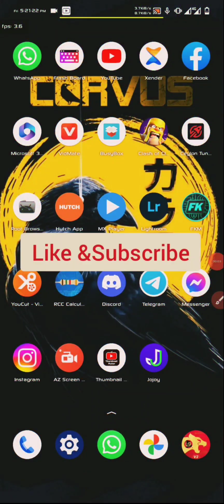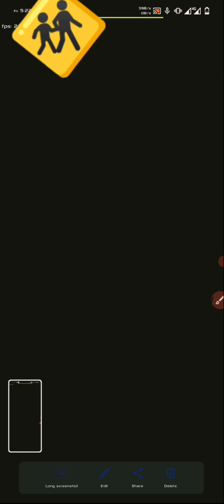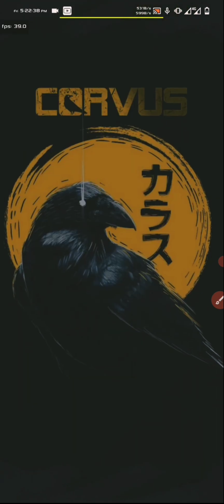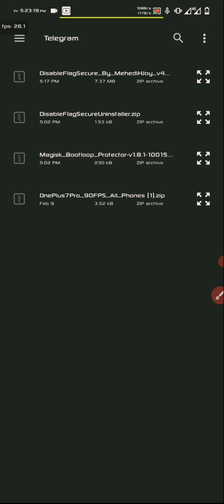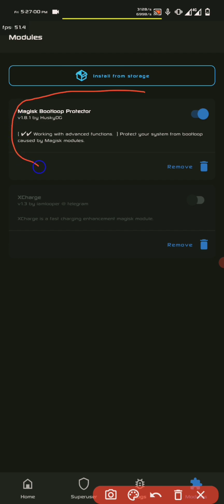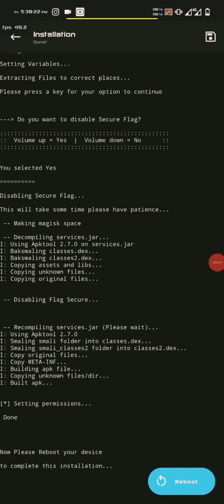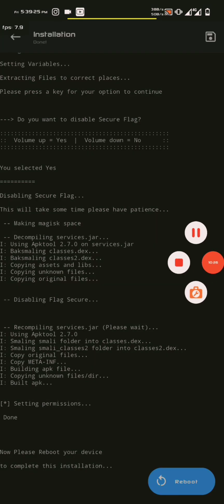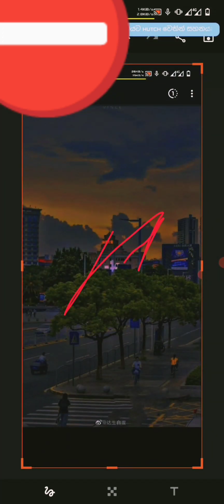How to take screen shot from one time photos on WHATSAPP😙/එක පාරක් බලන්න එවන පොටො SS ගහමු😌..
use it with care..
This is just for fun... I don't take responsibility for any issue.

My device- Poco x3 nfc with Corvus OS + optimus drunk kernel.